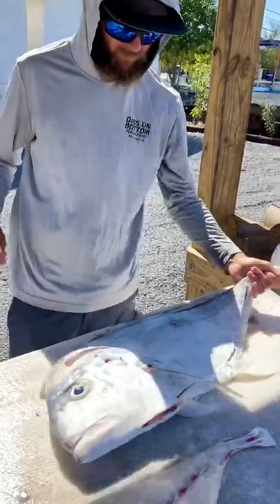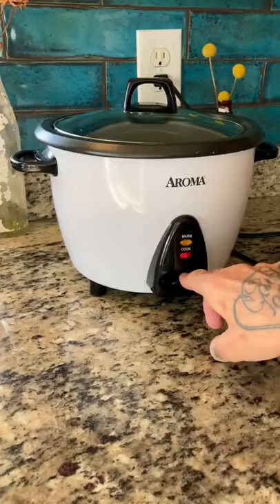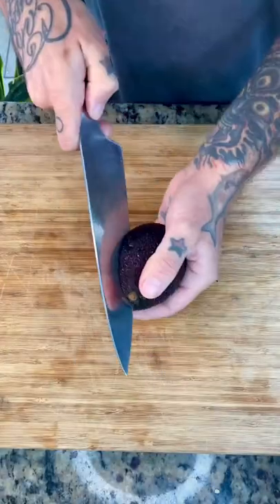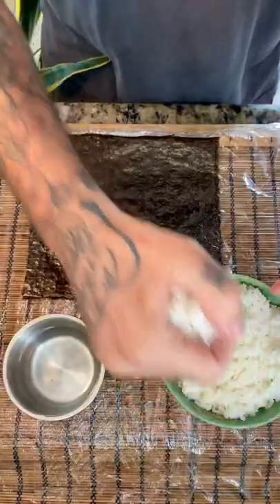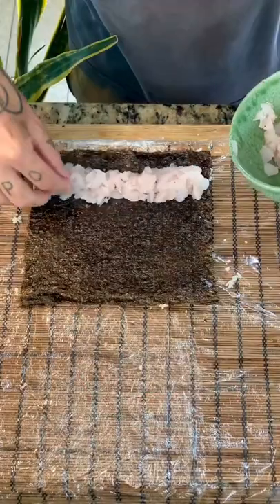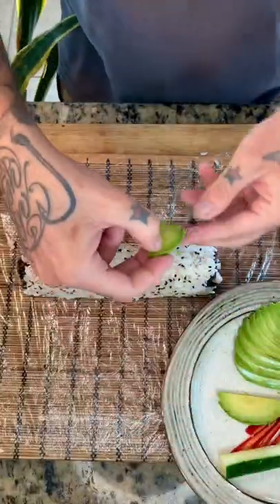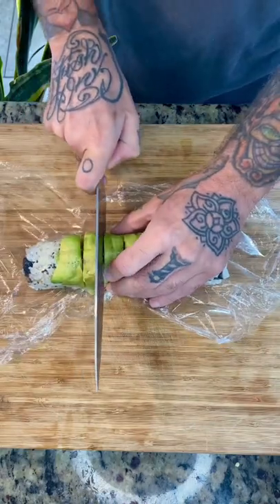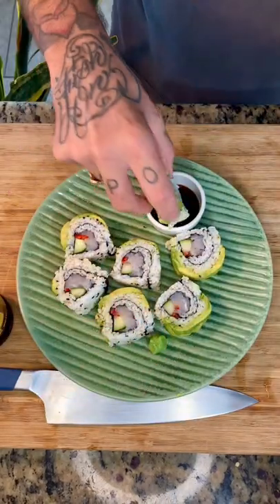African Pompano Sushi Roll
Scraping the rack of an African pompano gave me enough meat for two sushi rolls. Simple quick recipe.